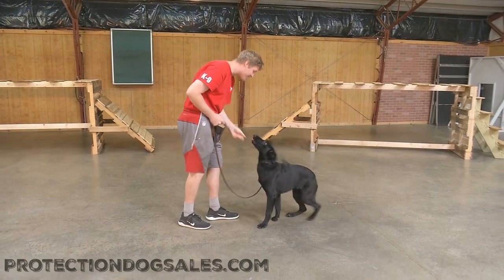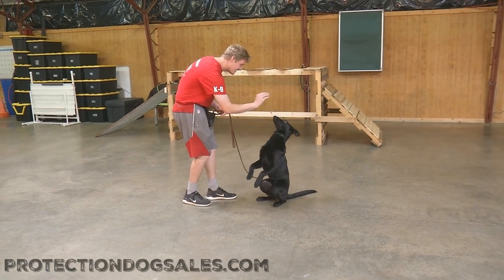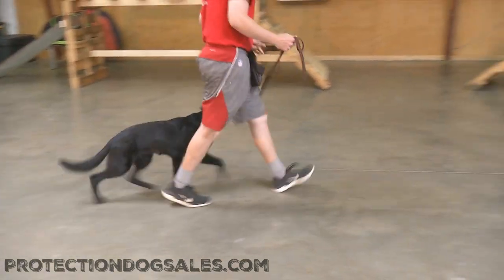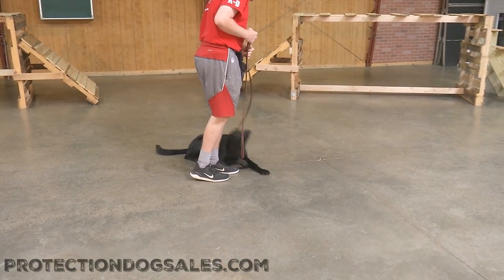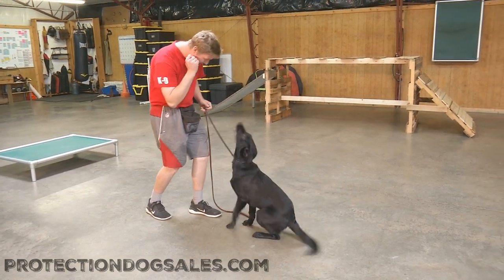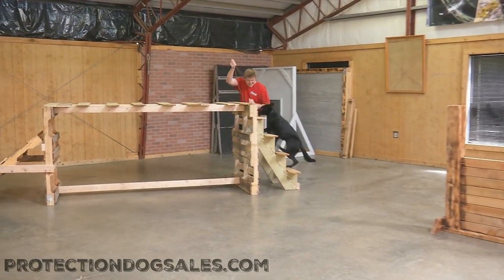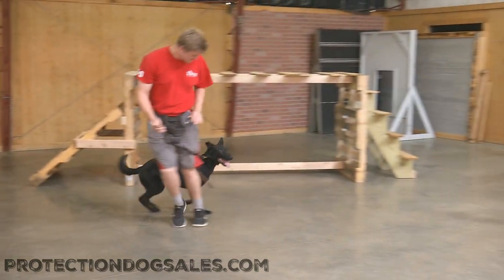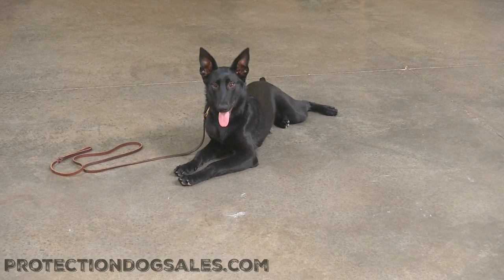Bye Felicia von Prufenpuden 6 1/2 Mo's Obedience & Agility Puppy Super Star For Sale